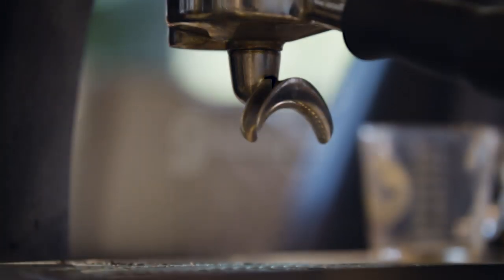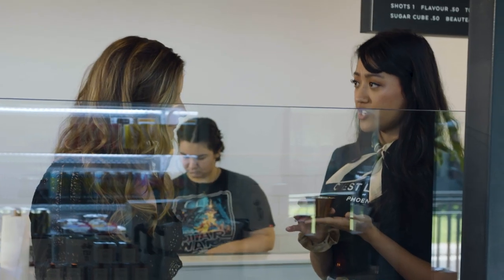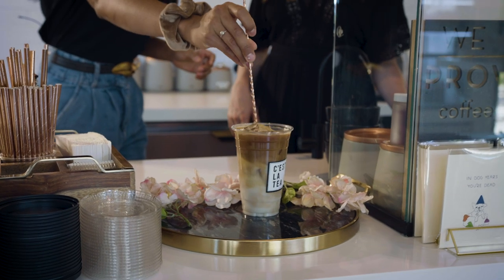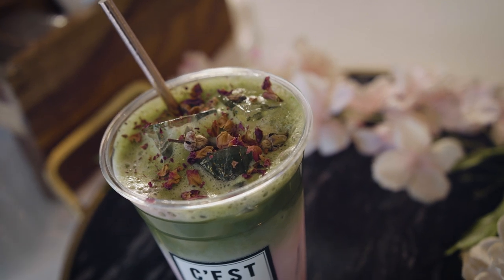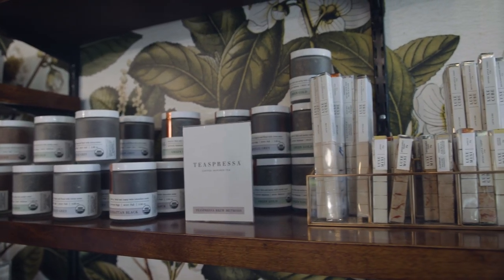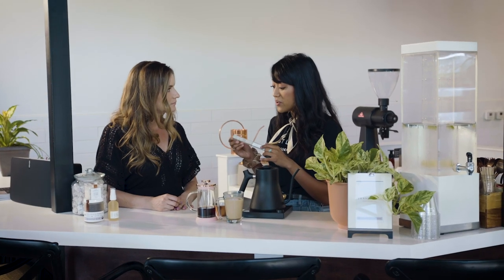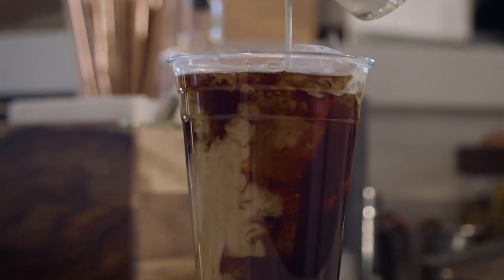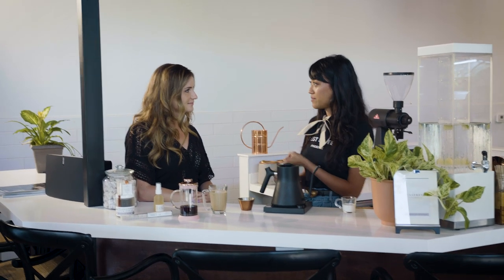Rewriting the Definition of Espresso... with Tea | GRATEFUL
The world's first coffee-inspired tea bar. RELATED: How to Make Perfect French Press Coffee Every Time

Today Jess is making tea, but this isn't regular tea, it's an all-natural, specially blended tea that was created to be brewed just like coffee.

How do you make tea latte? You can make tea shots, just like espresso, or add water or milk to make an americano or latte. Each cup has a dense body and the same amount of caffeine as coffee. You can even make it at home in a moka pot, aeropress, french press or pour over.

» Grateful is a team of creators & friends exploring everyday curiosities in the pursuit of bringing more joy to life. We don't have all the answers but we ask all the questions to help people discover what it means to live a bold, colorful & grateful life.